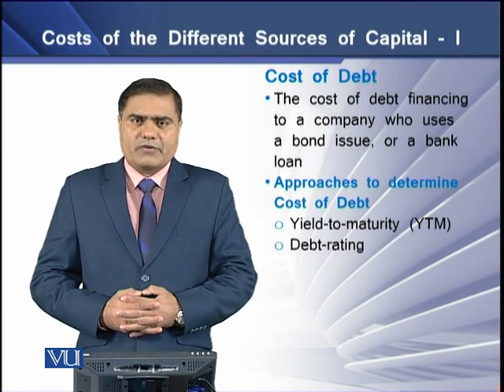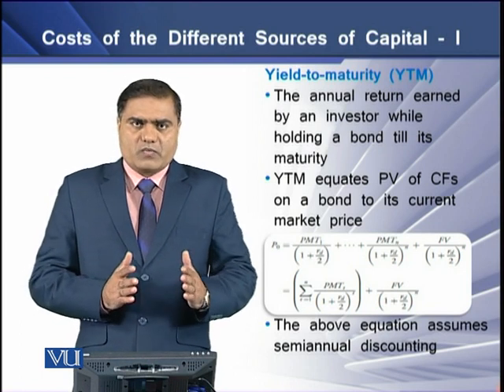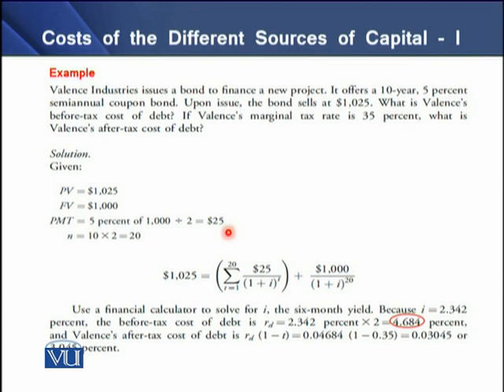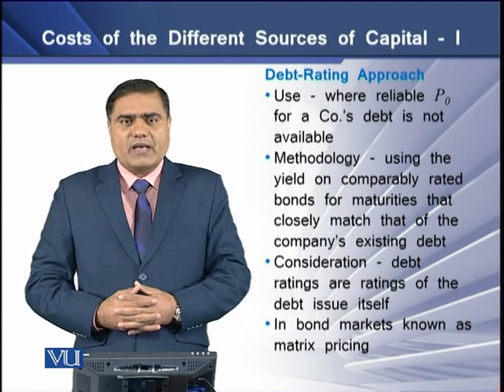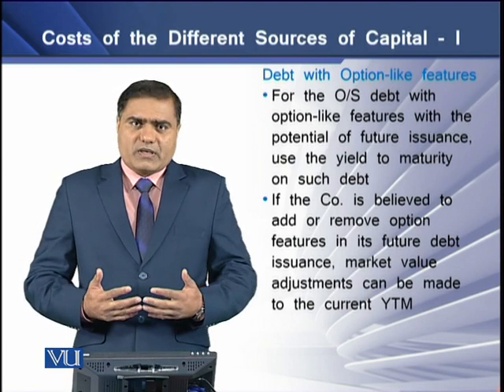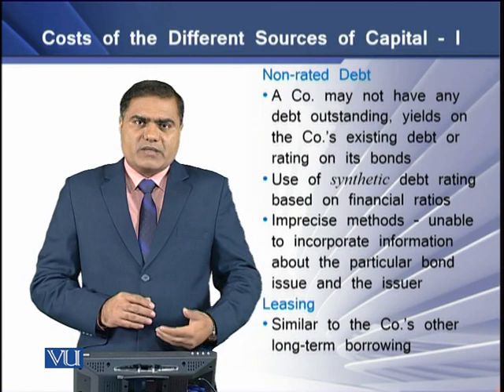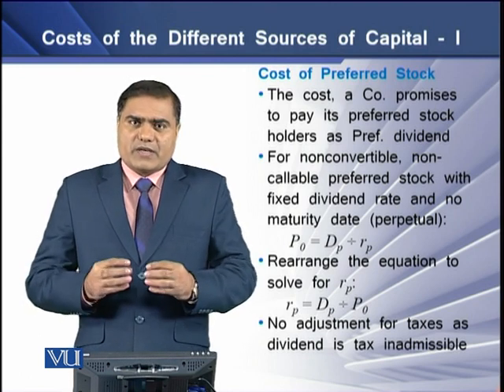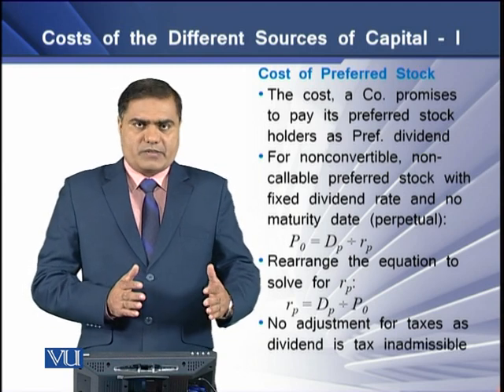Costs of the Different Sources of Capital - I |Strategic Finance | FIN703_Topic063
Topic-063 Costs of the Different Sources of Capital - I